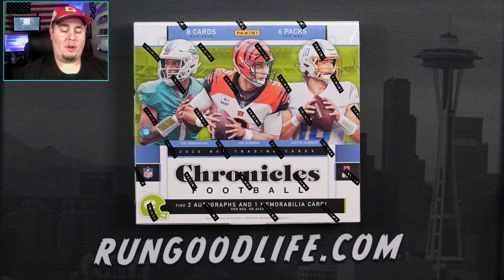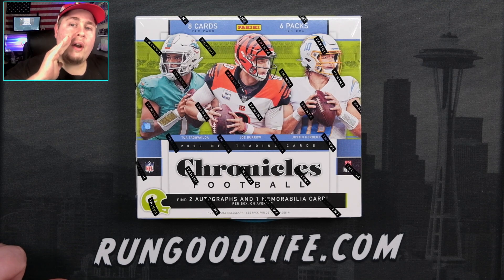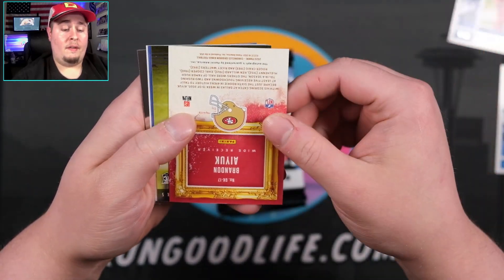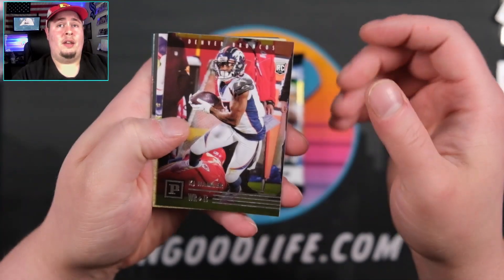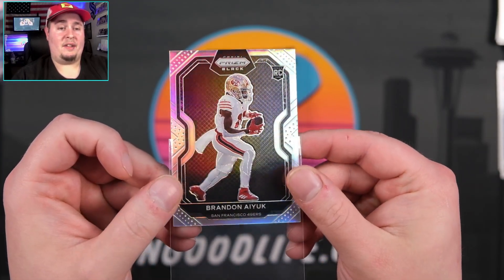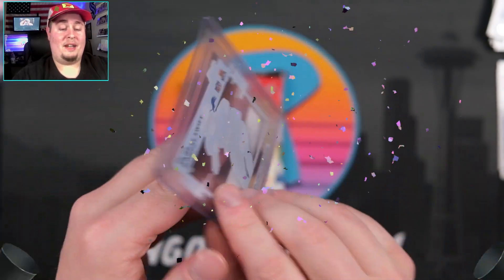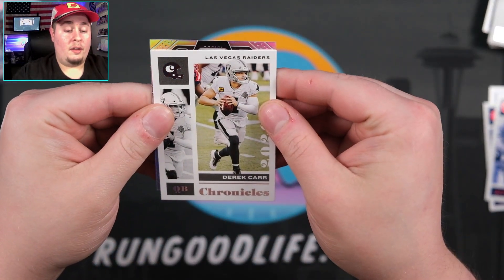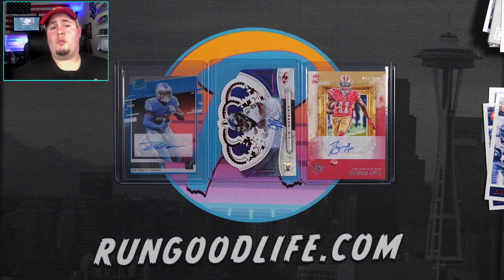Running it Back! Another 2020 Panini Chronicles NFL Hobby Box! 3 Autos!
After last week's insane hobby box that included a Jordan Love auto numbered to 6 I had to run it back and try my luck again! Let's get into another $600+ hobby box and try to hit something even better!

I've busted a ton of incredible trading card boxes and trading card packs on my channel for the last year, with some amazing hits including one-of-ones, autographs, rookie patch autographs, rookie cards, and incredible hits. We've busted products such as 2020 Panini Select, 2020-21 Hoops, 2020-21 Prizm NBA, 2020-21 Donruss, 2020 Optic NFL, 2021 Topps Series 1, 2019-20 NBA Hoops Premium, 2020 Panini Prizm NFL, 2020 Panini Illusions NFL, 2020 Panini Absolute NFL, 2020 Panini Mosaic NFL, 2019-20 Panini Illusions, 2019-20 Panini Chronicles NBA,  2019-20 Panini Prizm Basketball, 2019-20 Panini Optic Basketball, 2019-20 Panini Mosaic Basketball, 2019-20 Panini Donruss NBA, 2019-20 Panini Draft Picks Basketball, and 2019-20 Panini NBA Hoops. We've also done 2020 Topps, 2020 Topps Series 2, 2020 Topps Chrome, 2020 Topps Heritage, 2020 Topps Gypsy Queen, 2020 Bowman Baseball, 2020 Topps Inception, 2017-18 Panini Prizm NBA, 2017-18 Panini Revolution Basketball, and much more. We do insane mail days, COMC tutorials and how to sell your baseball cards, BGS Sub reveals, sports card collecting tutorials, and much more!